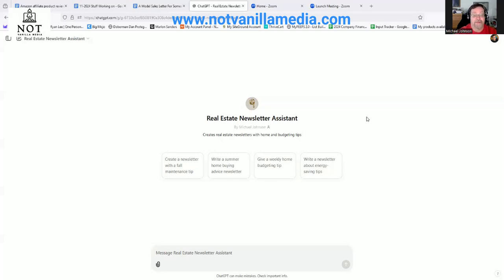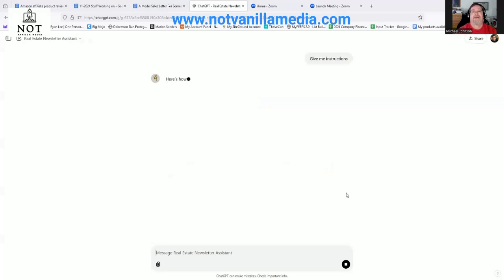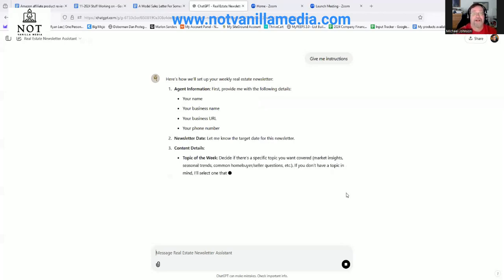Real Estate Newsletter AI Tool Writes emails for you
Want to be able to sell tomorrow without mastering copy writing or design? Here is a great fast action course to help - grab it

Instructions on how to use my new AI chat tool to write real estate email newsletter in minutes.

Why send weekly emails to your client list?

More business, better relationships with your clients and more referrals without you even having to ask for them.

Businesses that send weekly emails make more money than those who don't!  It's a fact.

These aren't sales pitch emails. No. No. No. Just helpful advice and ideas for your client list.  52 weekly reminders that you exist and can help them.

Here is the link, to try it out yourself. Before I start charging a weekly fee.